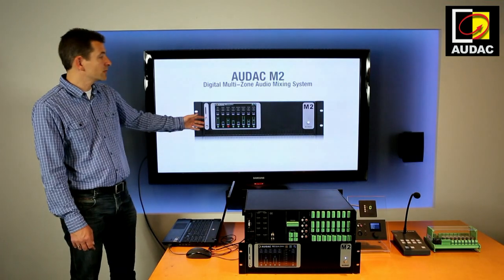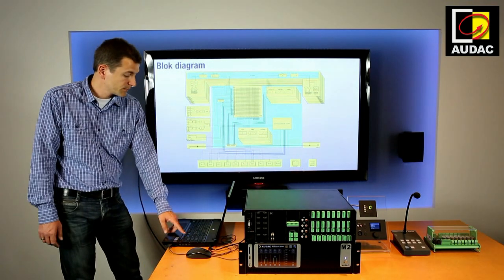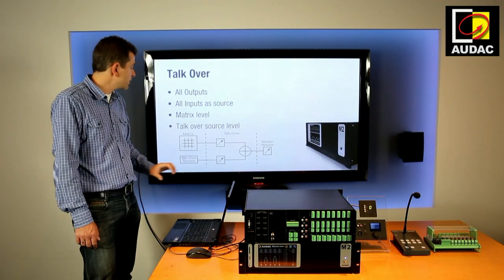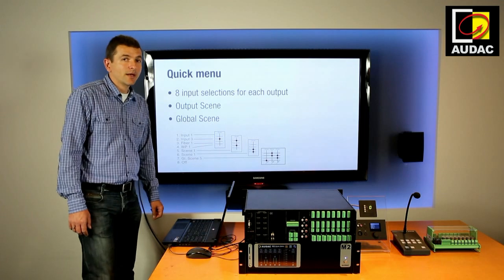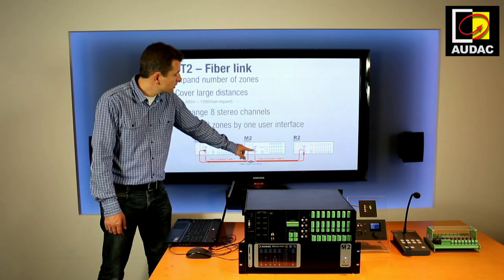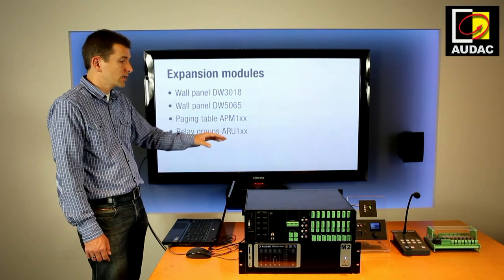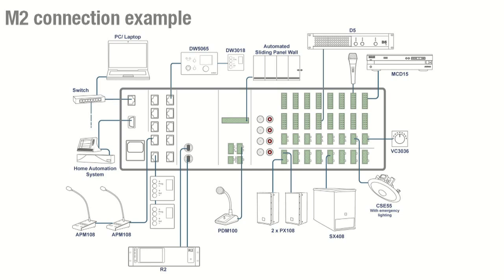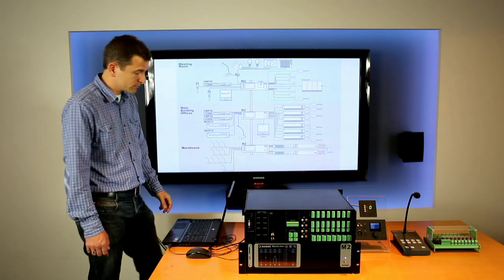AUDAC - M2 Presentation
AUDAC R&D Engineer Jo presents the M2 Web-based audio Matrix and all of its functions in this powerpoint presentation.

The M2 offers an unseen amount of flexibility and possibilities for any system. It can handle a diverse array of possible inputs and has the DSP power to apply the most modern filters, effects and options the signals.

In general, it is a 9 x 8 digital audio matrix system, which is based on a powerful DSP processor. It is fully digitally controllable through a web browser interface, an optional touch panel or iPhone app. The built-in digital matrix makes it possible to patch any of the input signals to any of the output signals.